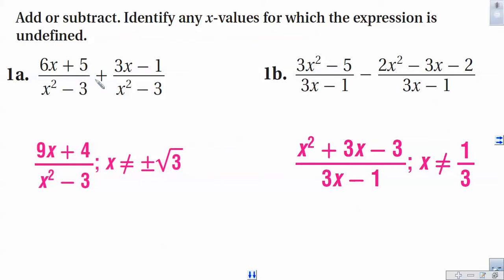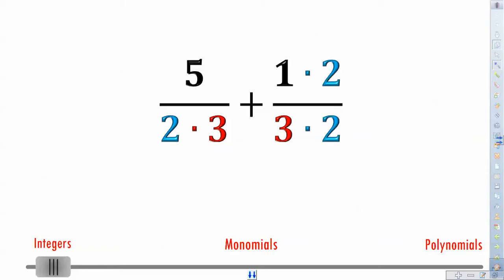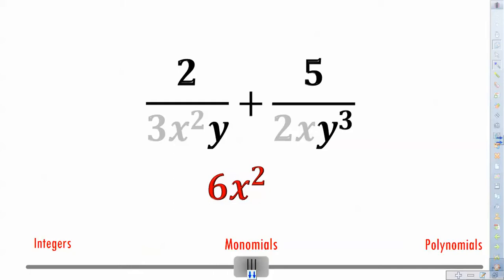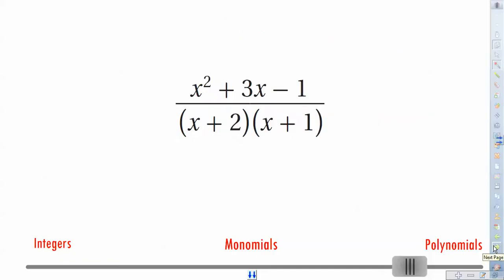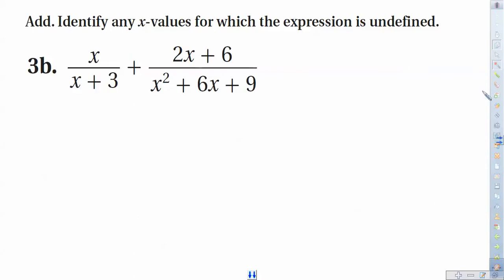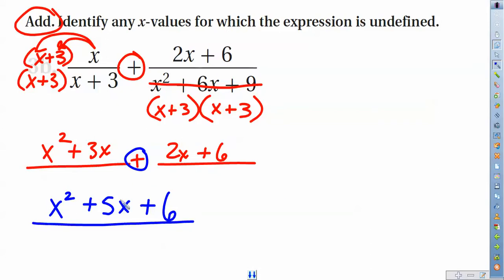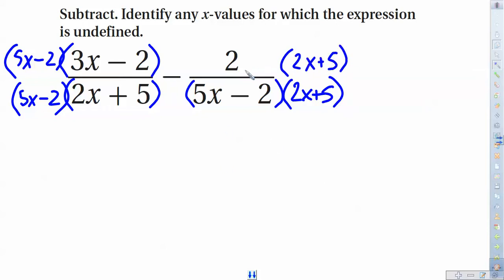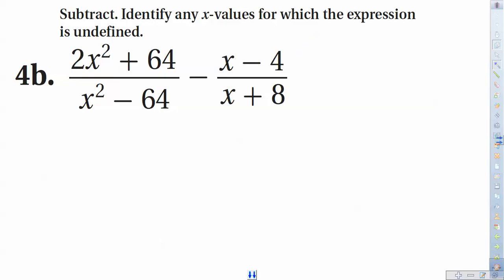8.3 Part 2